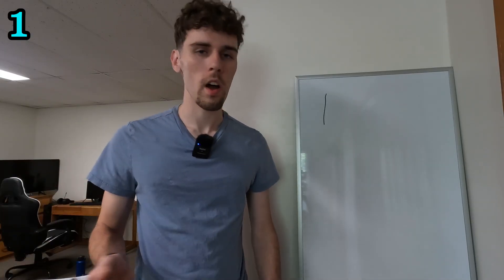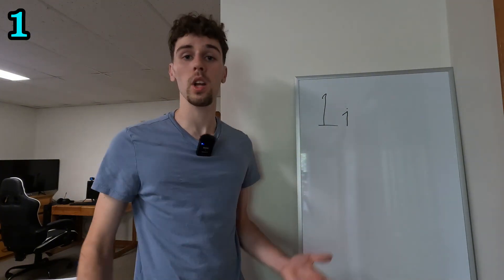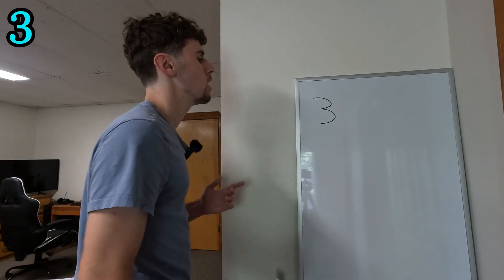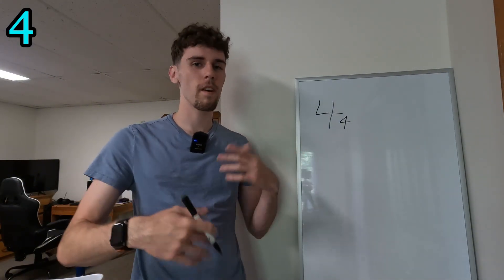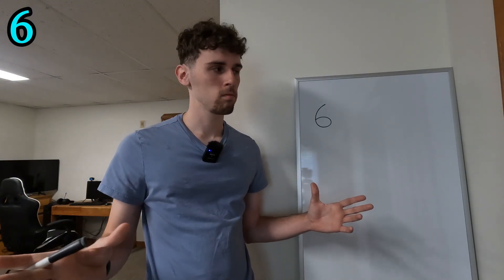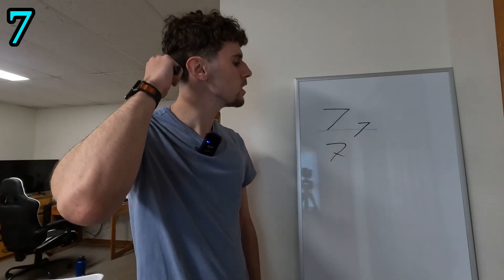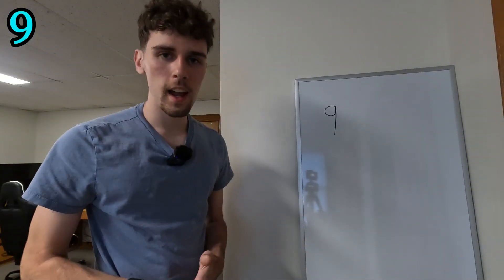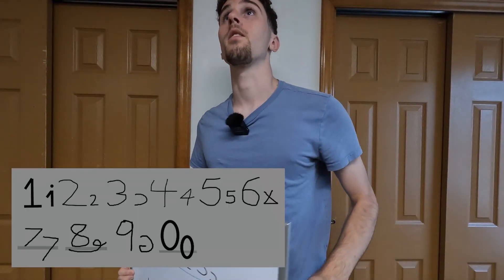I Created Lowercase Numbers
I did the impossible and expanded numeral capabilities.

Credit to @P1X3Lxd